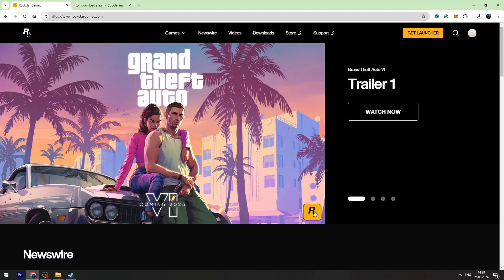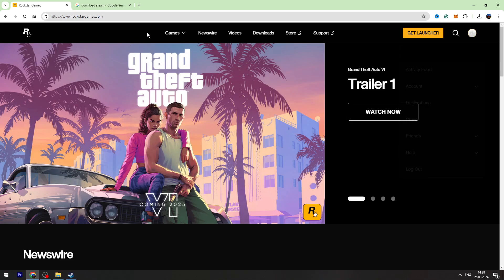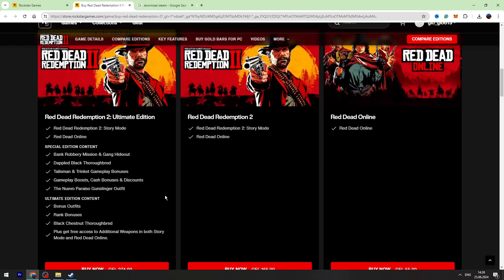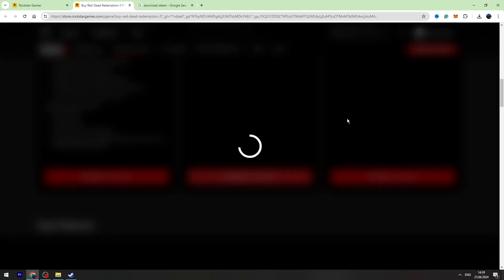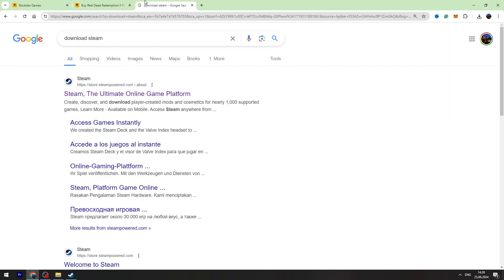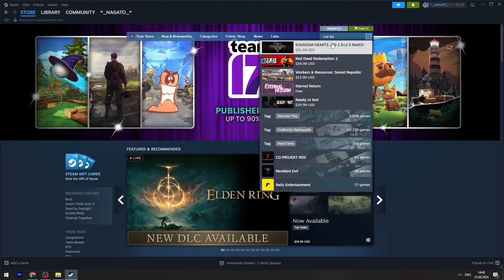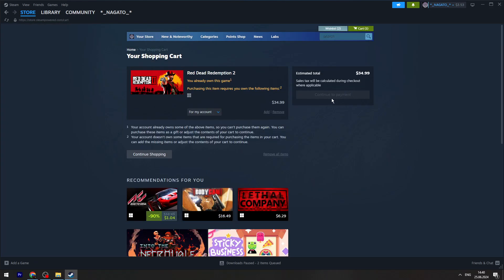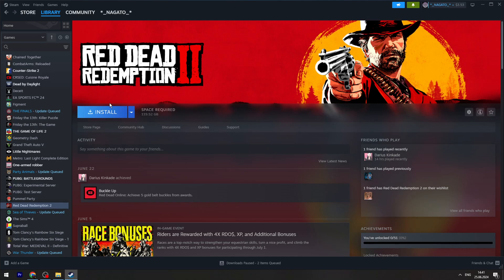How to Download Red Dead Redemption 2 on PC/Laptop (2024) Windows 11,10,8,7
In this video, I'll guide you through the steps to download and install Red Dead Redemption 2 on your PC or laptop. Get ready to immerse yourself in the wild west with this epic game! 🐎🌄🤠